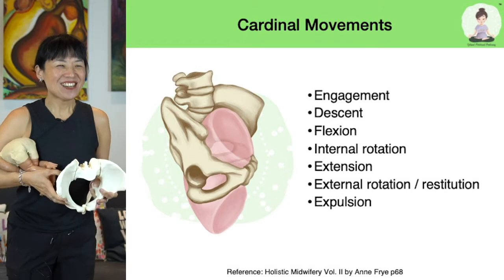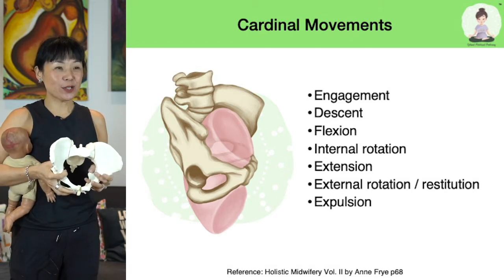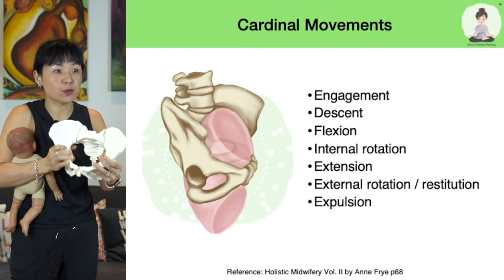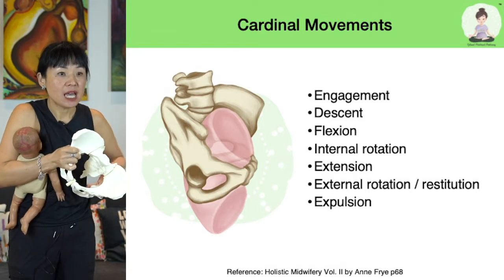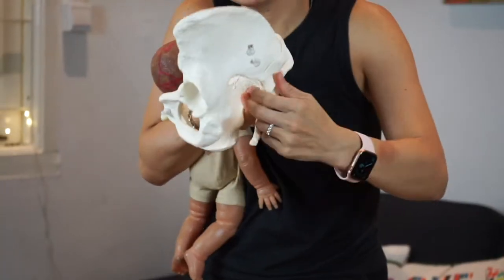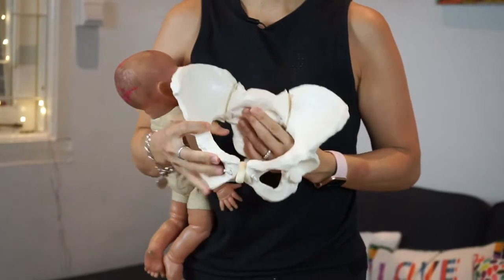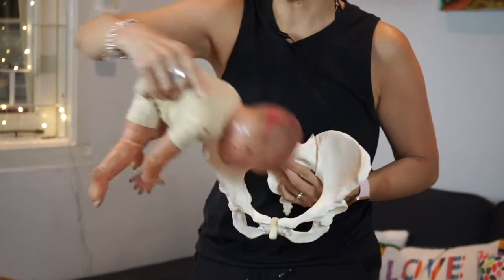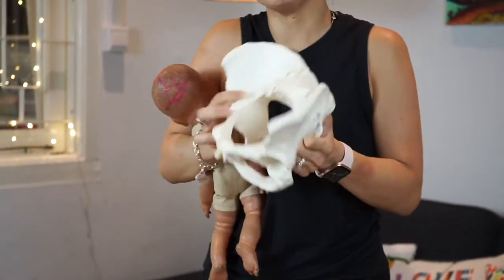How your baby passes through your Pelvis during labor and birth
What needs to happen for your bay to pass through your pelvis?

Whilst we cannot control how your baby goes into the pelvis, learning Optimal Maternal Positioning can help you create space within the Pelvis for an easier, shorter and more relaxed birth.